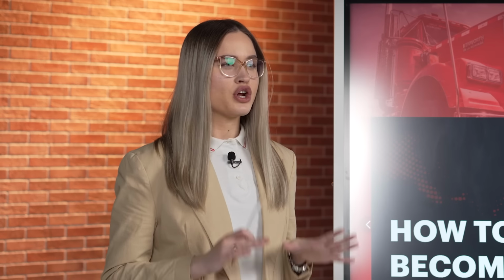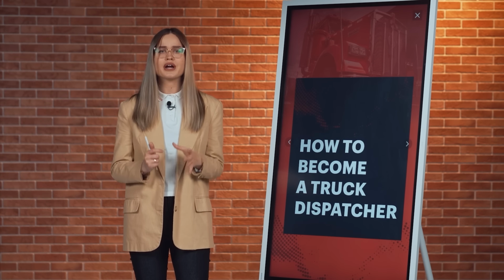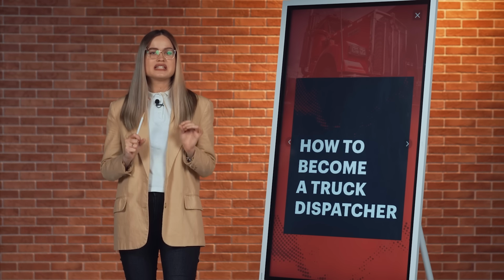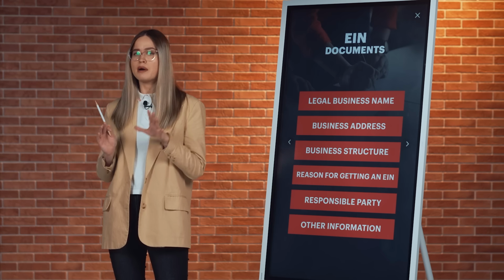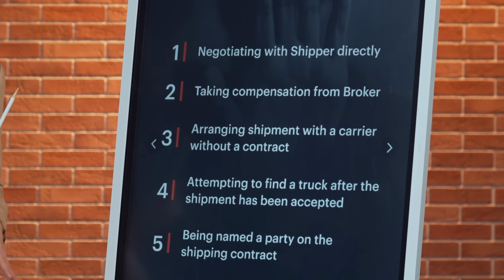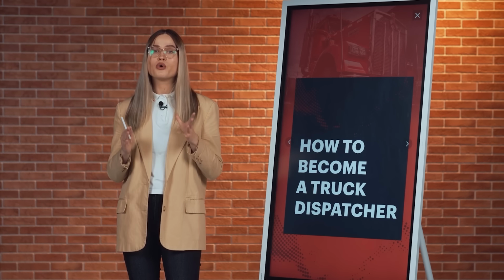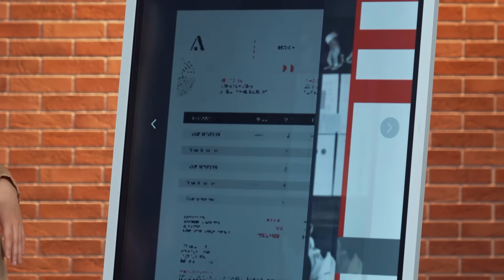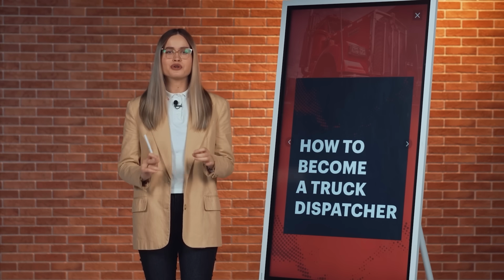How To Make Money Online As An Independent Dispatcher - [2023]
This video will teach you to register a company and make money online as an Independent Dispatcher! You'll learn about the mandatory documents, costs, and important topics such as taxes, insurance, permits, and more.
for even more educational content about the trucking world.
So, What is Trucking42 School?

Trucking42 School is an online platform providing students with the necessary instruments to become Professional Truck Dispatchers!

We aim to save you time studying and provide a Practical Course opportunity.

We offer the experience of 5+ years of more than 100 employees. Homework, practical lessons, mentoring – all you need to start a new career.

We hope you give it a try!

00:00 Open Dispatch Company
01:11 Business Structure and Name
02:49 Articles of Organization
04:11 Get your EIN
05:51 Operating Agreement
07:00 Permits and Licenses
08:02 Taxes and Insurance
09:31 Bank Account and Load Board
10:54 ALL THE COSTS